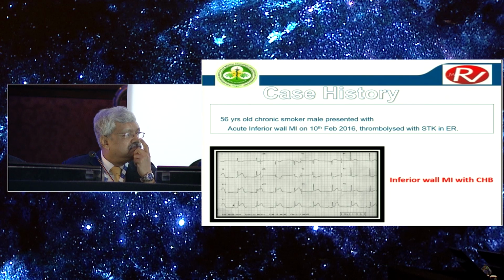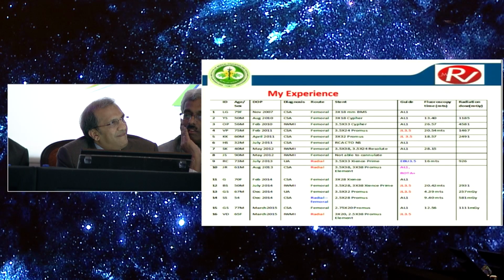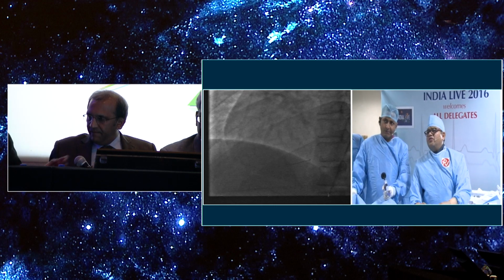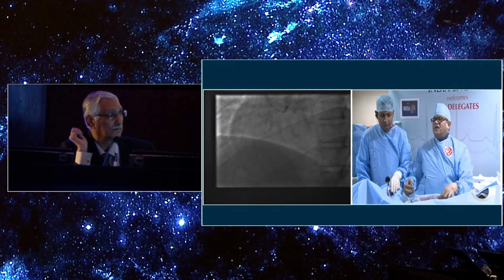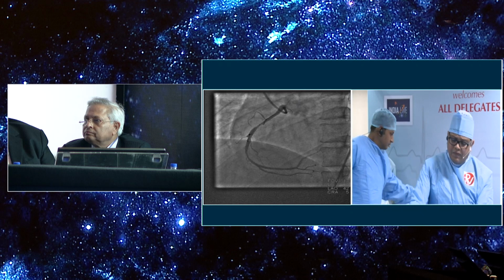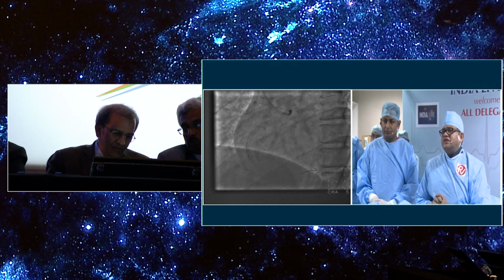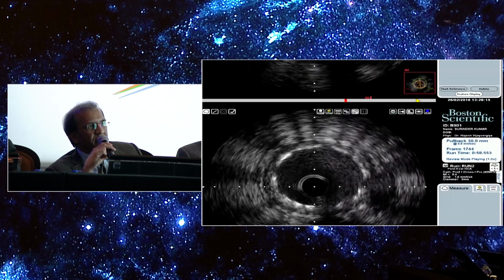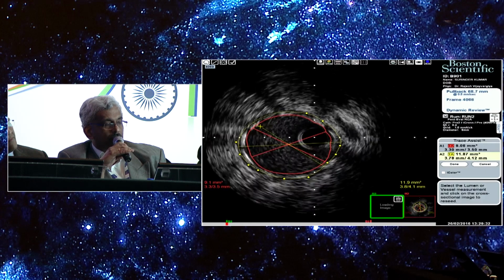A case of anomalous RCA PCI was live transmitted from PGI to INDIA LIVE 2016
A 56-year-old male presented with acute inferior wall MI. He had anomalous RCA arising from the left coronary sinus. Successful PCI with IVUS optimization was performed for anomalous RCA.